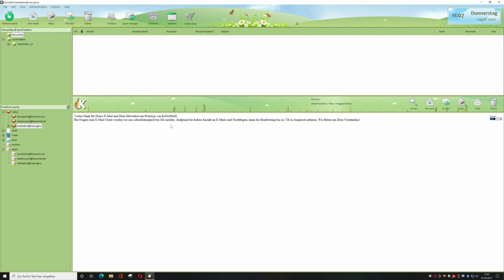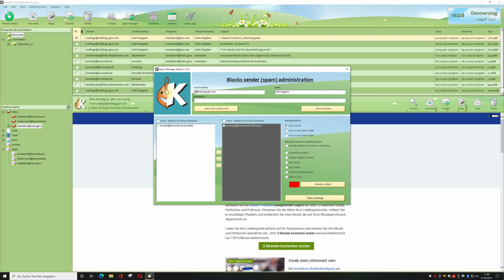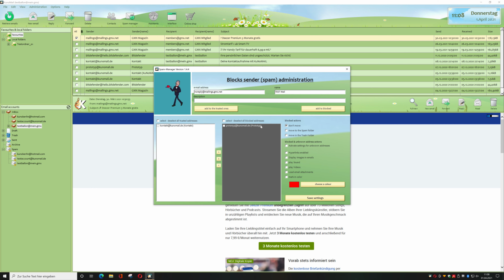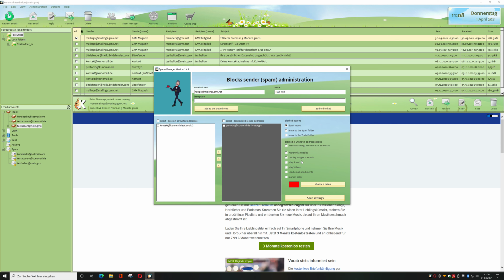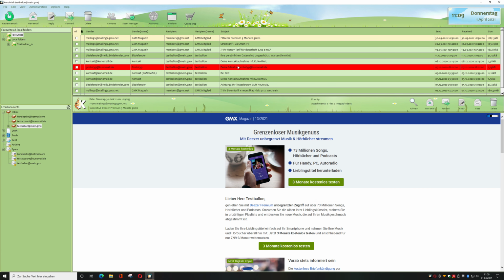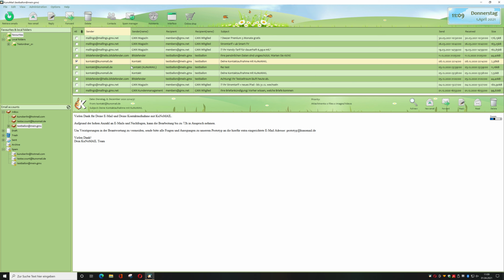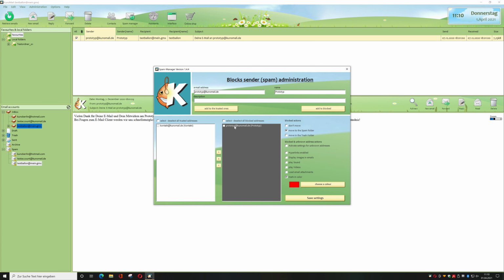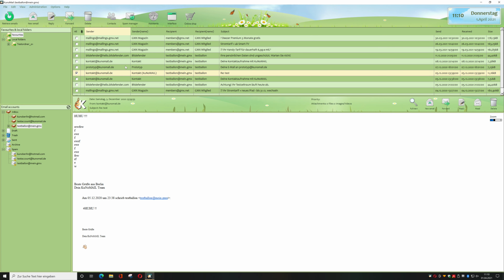KUNOMAIL - SPAM Manager (english)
Learn how to use the SPAM Manager and what options are available in our video.